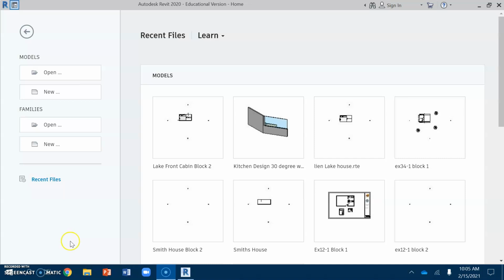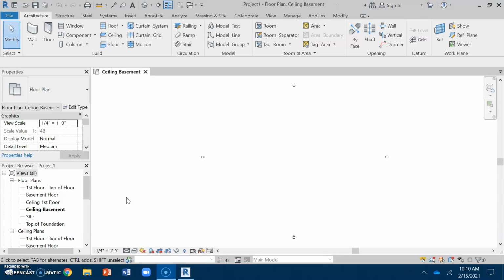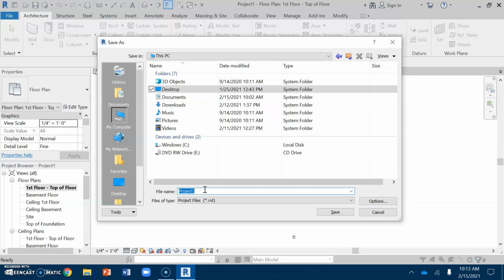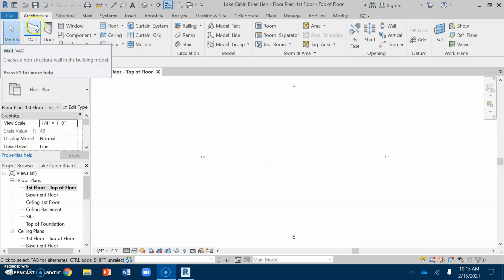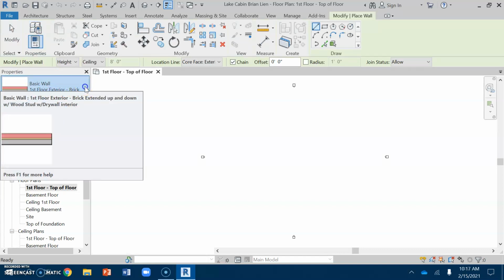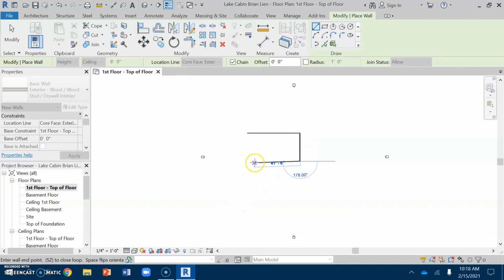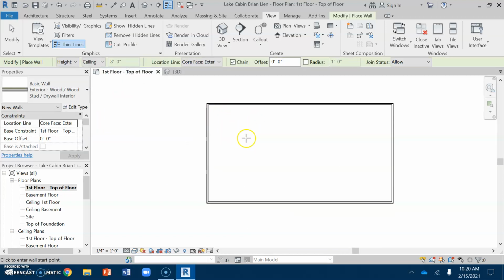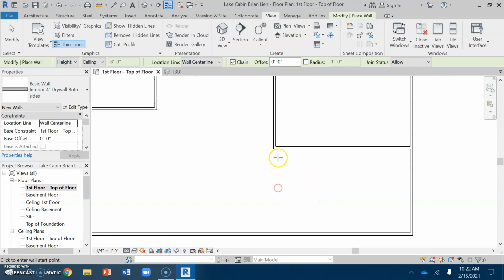How to start using Revit 2020 Exterior and Interior walls